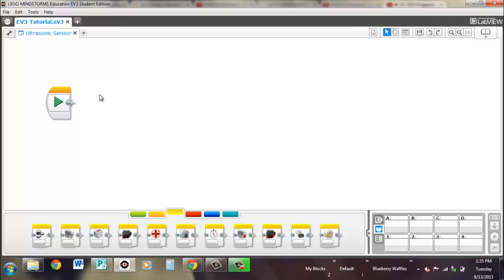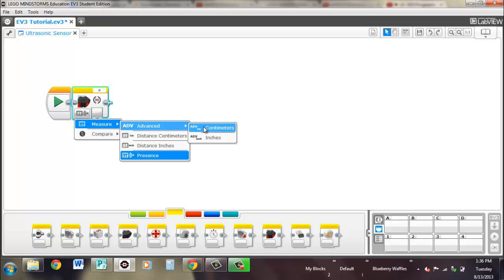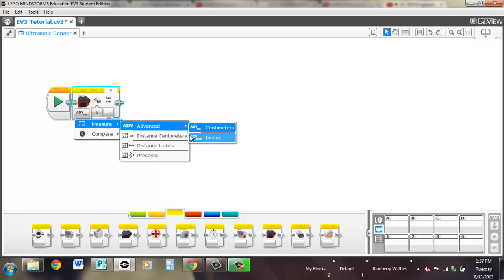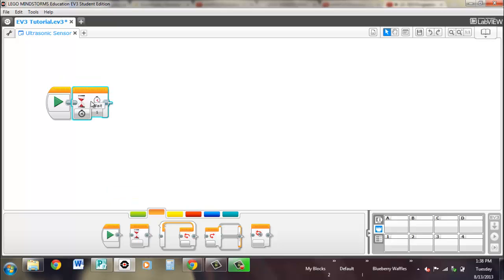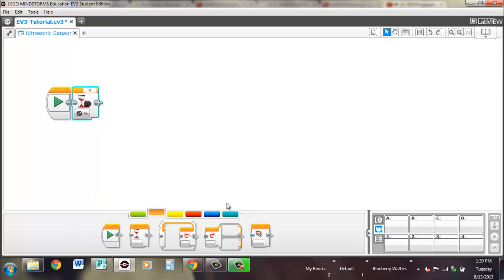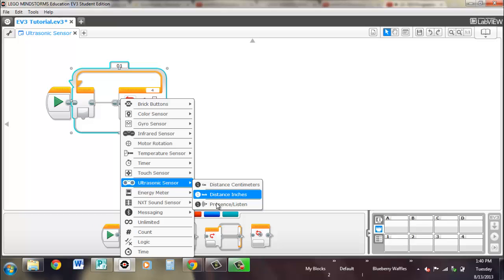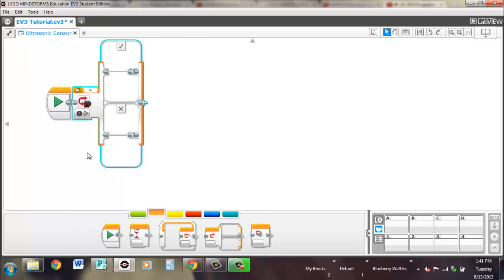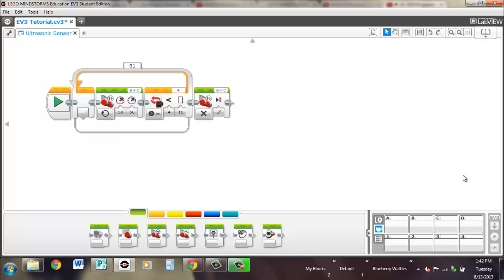15 - EV3 Programming: Ultrasonic Sensor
Exploring the ways to use a ultrasonic sensor.